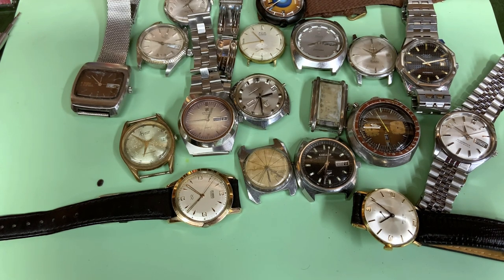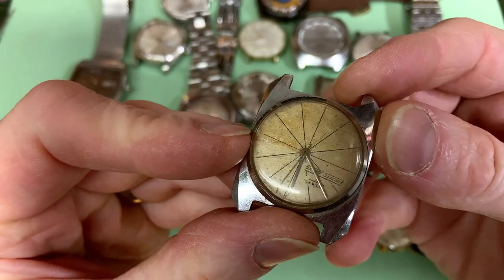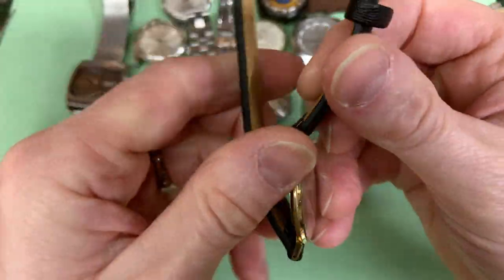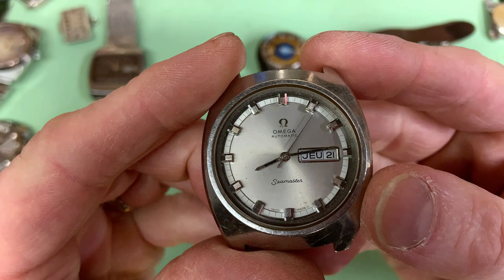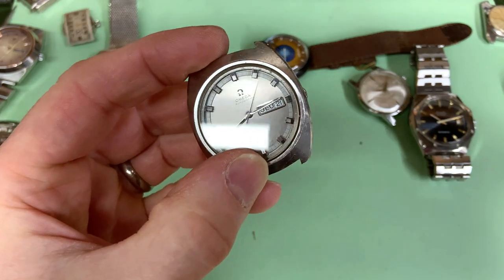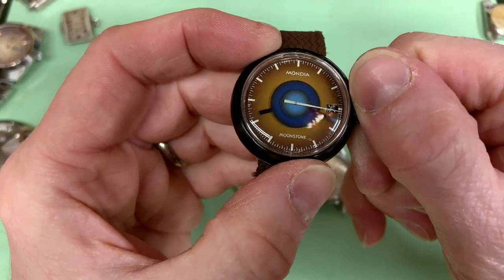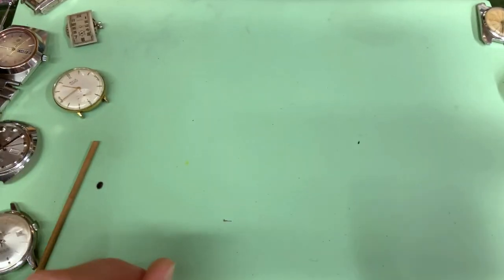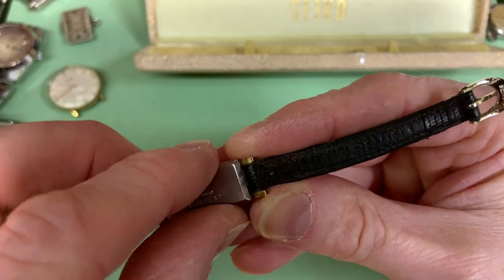Watches coming to the channel in 2021!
Here is a video looking at all the watches I have prospected to bring to the channel.  We have some rather interesting pieces that are going to make some great projects and hopefully bring you guys some entertainment.